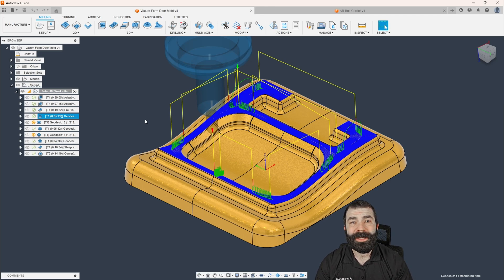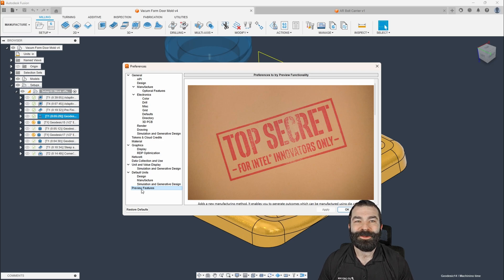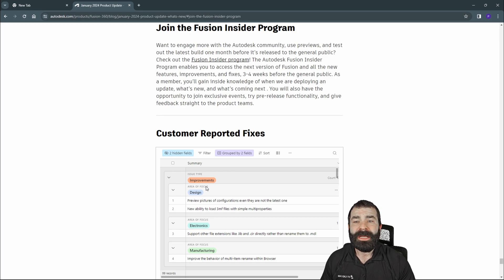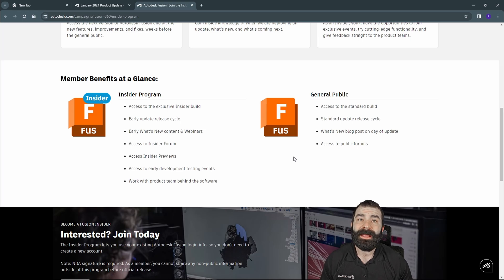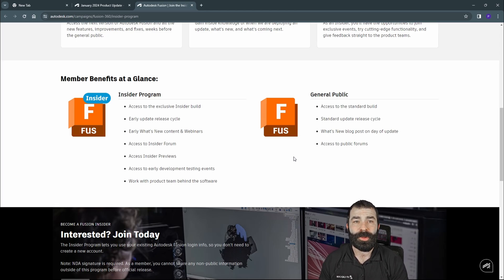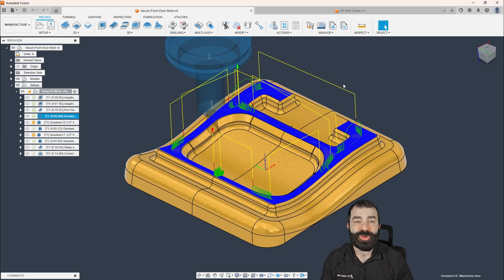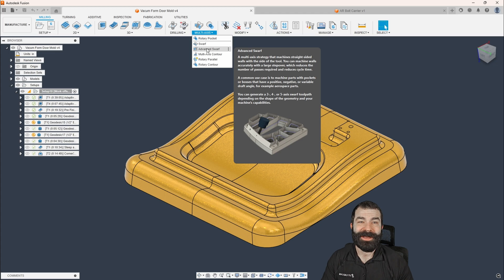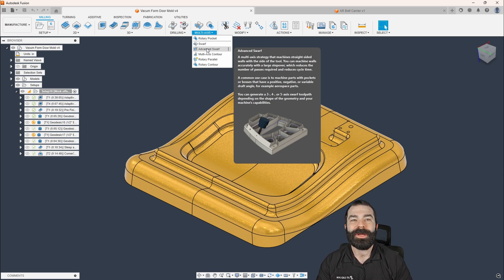Workflow Wednesday: Fusion 360 Insider Program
Have you ever wondered where your preview features have gone? Or maybe you would like to help shape the direction and future of Fusion 360? Phil B shows you how to enroll in the Fusion 360 Insider Program and why you would want to.